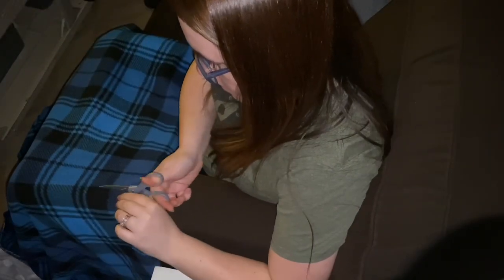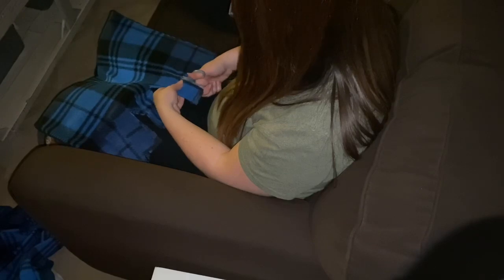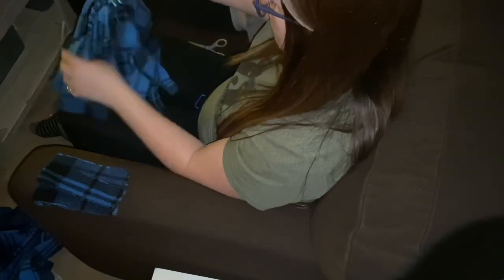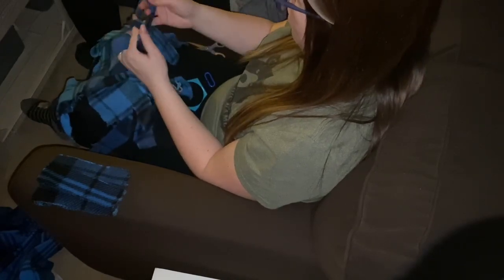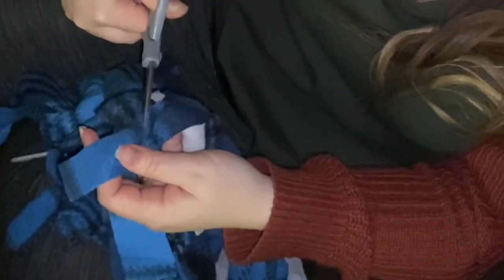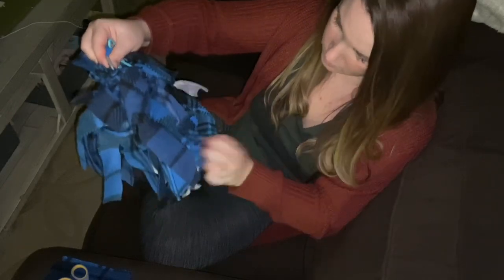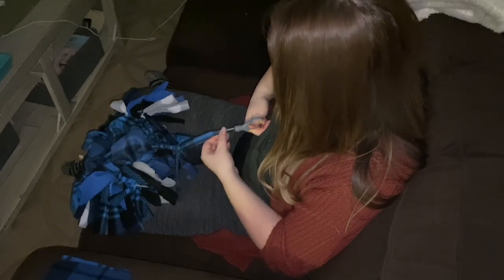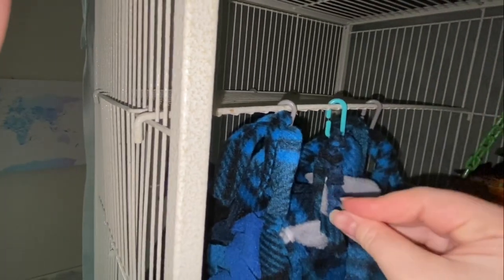Multipurpose No Sew Sugar Glider Cage Piece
This is such an easy toy to make! All you need is Anti-pill fleece, 6 c-links, and scissors (possibly a nail file to file down a barb on your c-links.

Joanne Fabrics is a good place to get Anti-pill fleece but you can also get it at Walmart.  (You will want to get it from the fabric section NOT use a pre-done "anti-pill fleece" blanket.

items typically take two weeks to arrive at your doorstep.  (U.S. only)

I am not a vet, I am not an expert.  All of the statements in this video are my opinion only.  Please consult your vet before making any decisions on your sugar glider's care.